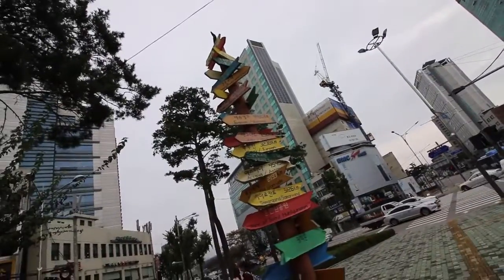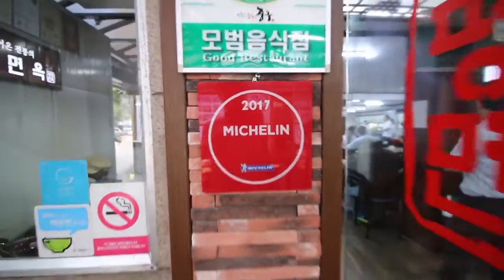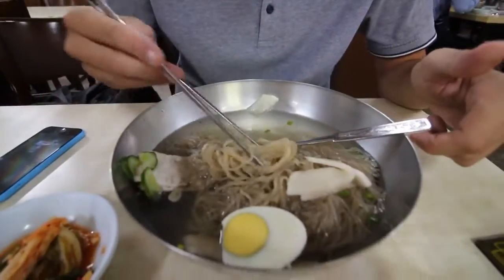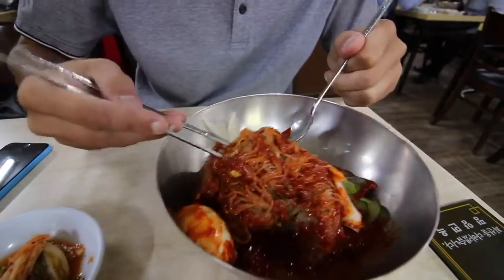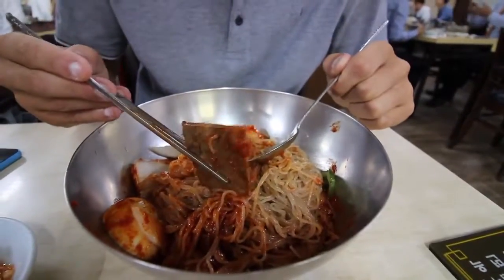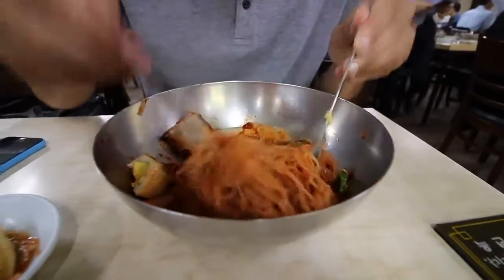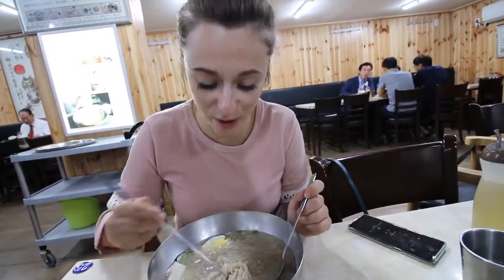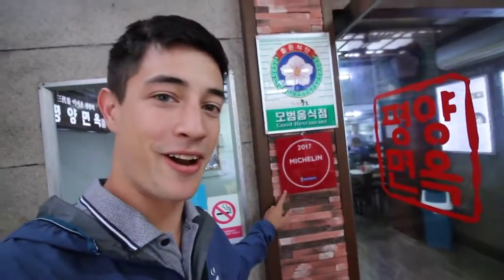NORTH KOREAN Food with Michelin Star?! PYEONGYANG Cold Noodles - AMAZING Naengmyeon in Seoul, Korea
North Korean Food | Street Food in Seoul | Naengmyeon Cold Noodle

Did some further research and this restaurant was given a Michelin bib gourmand and recommended by the Michelin Guide. Regardless this place was AMAZING some of the BEST Korean food we ate in Seoul!

Whats up and welcome, my name's Luke Martin Along with my girlfriend Sabrina we are on a mission to taste the flavors of the world! We love to travel and we love to eat. We believe the the best way to immerse yourselves into the culture is through the food. Street food in our opinion is the best way to sample an abundance of local delicacies. Our videos are designed to show you the beauty of our travel destinations, as well as its associated cuisines. Along with cinematic footage of our travel experiences we love to share it with you by reviewing the foods we eat while traveling. This is what makes "chopstick travel".

We have eaten street food all around the world including; Street Food in Japan, Street food in Korea, Street food in Taiwan, Street food in India, Street Food in Malaysia and more!

Luke Martin / Chopstick Travel / North Korea / Korean Street Food / VLOG